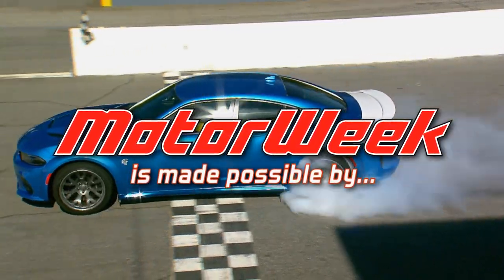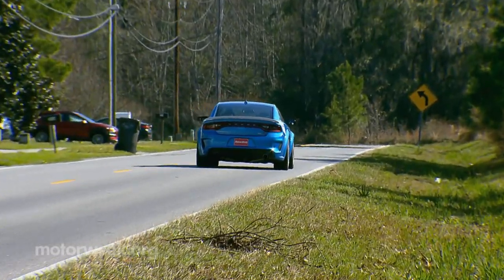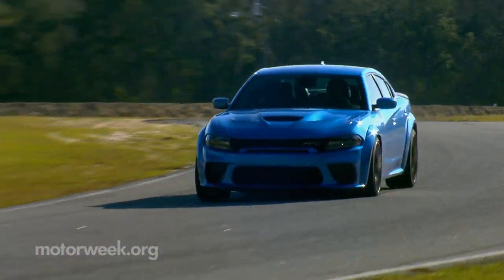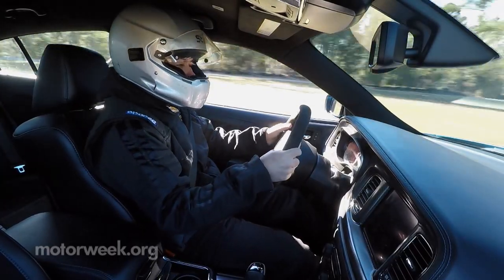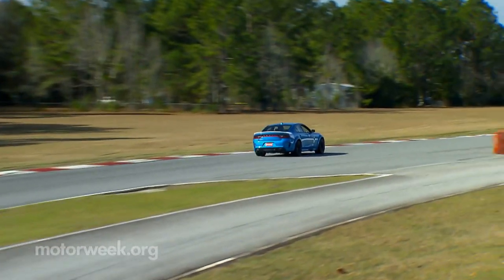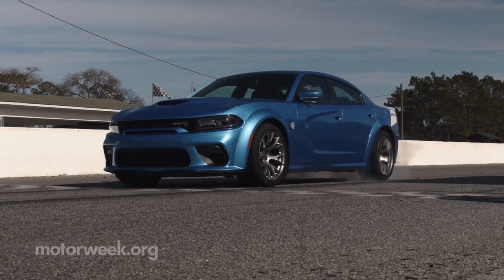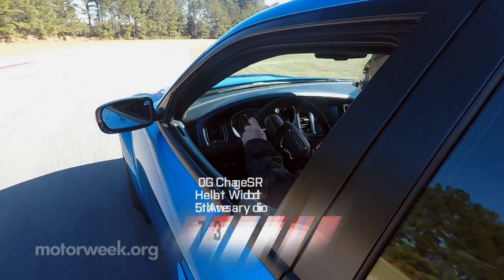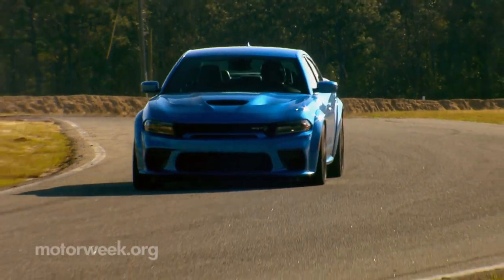2020 Dodge Charger SRT Hellcat Widebody Daytona 50th Anniversary Edition | MotorWeek Track Test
Hard to believe it was 5-years ago we demolished the turns of Roebling Road Faceway, with what was then a brand new Dodge Charger SRT Hellcat. And to this day, it remains the most powerful and fastest mass produced sedan that money can buy. But that doesn’t mean FCA has stood still; make room for more Hellcat…and this one flies with the spirit of Daytona.